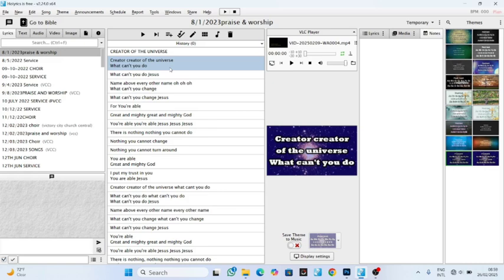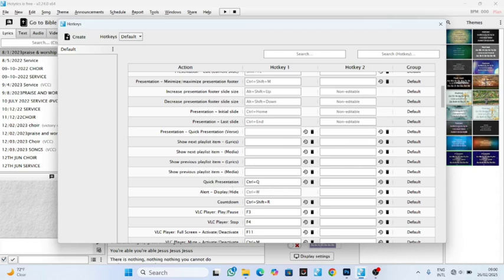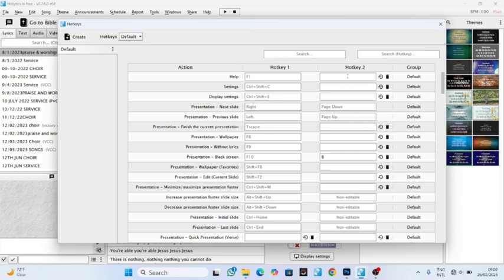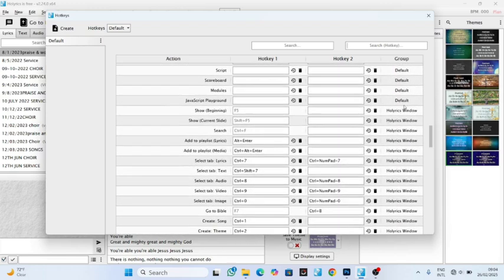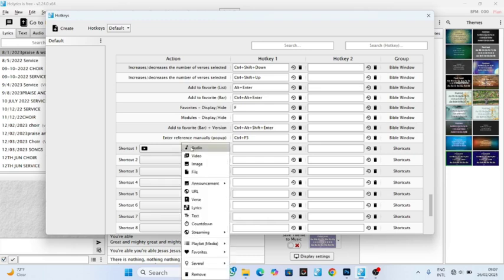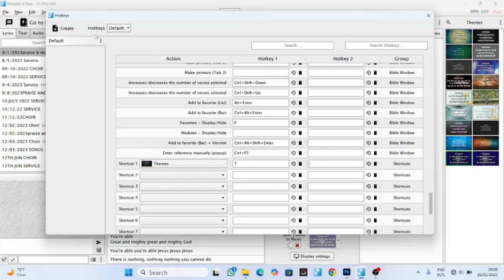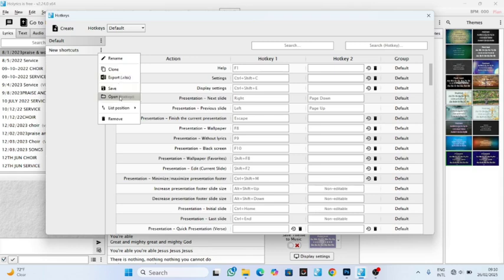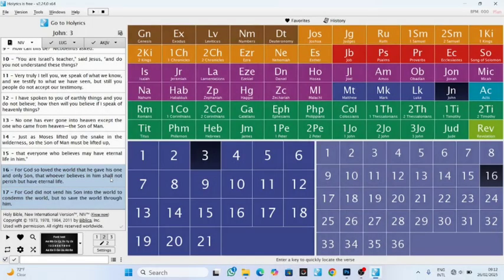Master Holyrics Like a Pro! How to Create & Use Shortcut Keys (Hotkeys) | Full Guide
Take control of Holyrics and speed up your workflow with custom shortcut keys! In this 13-minute tutorial, we’ll guide you step by step on how to create and use hotkeys in Holyrics to enhance your church presentation experience. Whether you're a beginner or an experienced user, this video will help you navigate Holyrics more efficiently.

📌 Video Timeline:
00:00 - Introduction – Why hotkeys are essential in Holyrics
03:00 - How to Display Existing Hotkeys – Checking default shortcuts
03:30 - Creating Custom Hotkeys – Step-by-step guide to setting up personalized shortcuts
09:00 - Review & Best Practices – Optimizing your workflow with shortcuts
11:00 - Outro & Final Thoughts – Summary and next steps